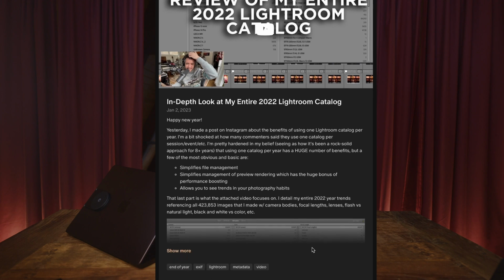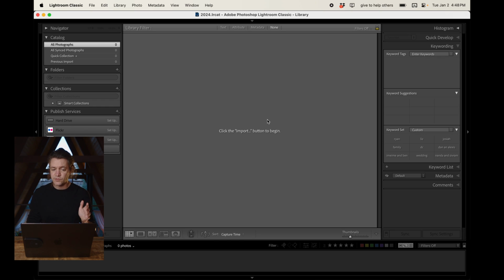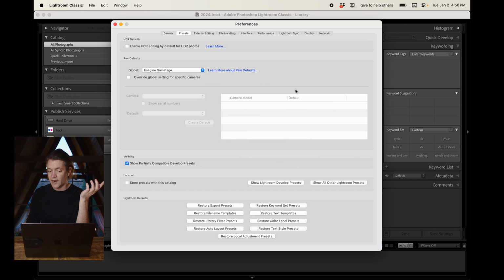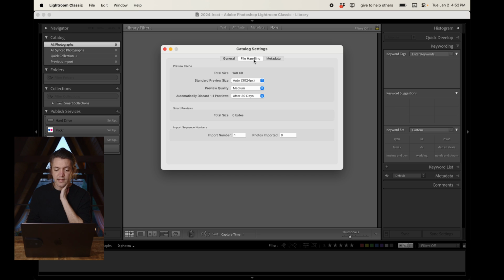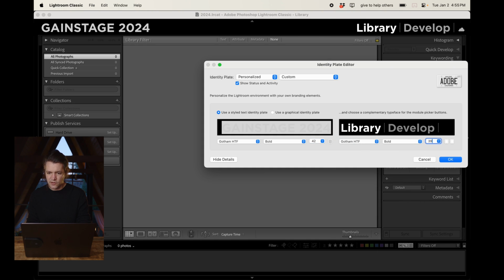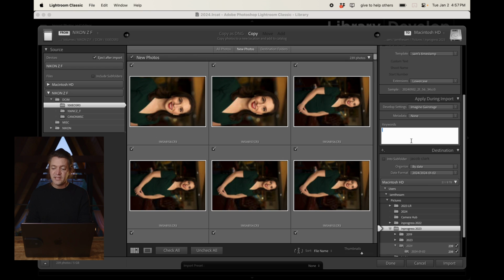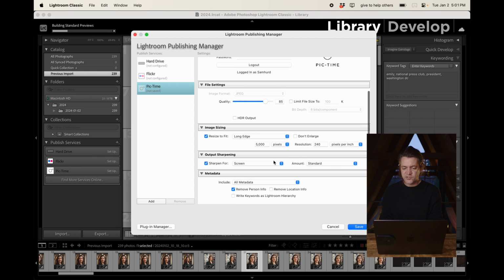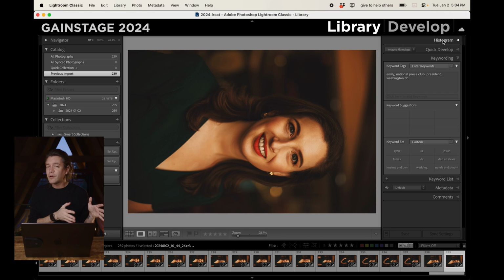The Right Way to Set Up Your Lightroom Catalog For The New Year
This is just a friendly reminder that if you create a new Lightroom catalog for each working year (and I recommend that you do) then it's probably a good day to do that. I can't tell you how many years I had the new year's shoots imported in the previous year's catalog simply because I forgot to make a new one. Enjoy!

Chapters
00:00
Setting up a New Lightroom Catalog
01:26
Using a Master Epic Catalog
02:19
Optimizing Performance in Lightroom
03:47
Configuring Preferences and Settings
05:06
Catalog Settings for File Handling
06:00
Metadata and Backup Options
07:09
Customizing the Lightroom Interface
08:03
Importing and Renaming Files
09:24
Organizing Images with Keywords
10:19
Exporting and Backing Up Files
11:46
Using the PickTime Plugin
12:39
Working in the Library and Develop Modules

My entire image workflow including local/cloud backup, optimizations for speed, and more

DVLOP Workshop & Presets for
Wedding & Portrait Photographers